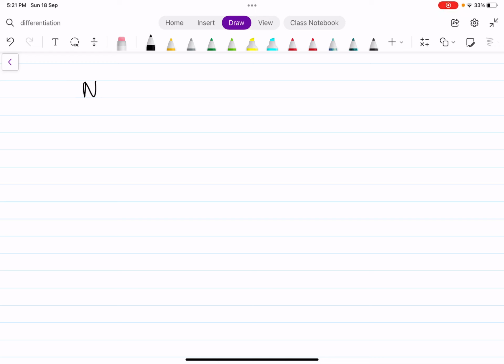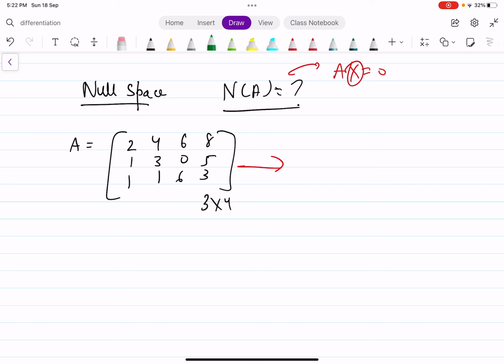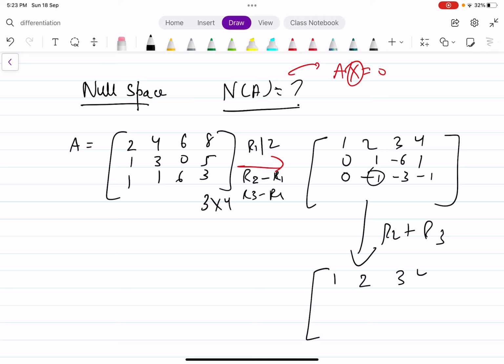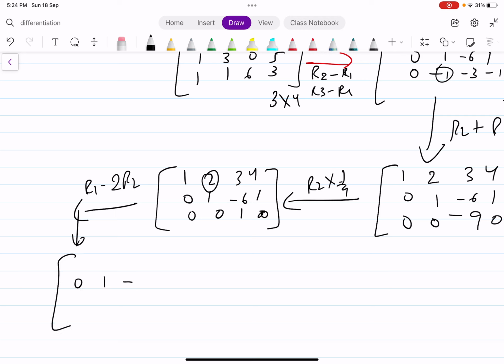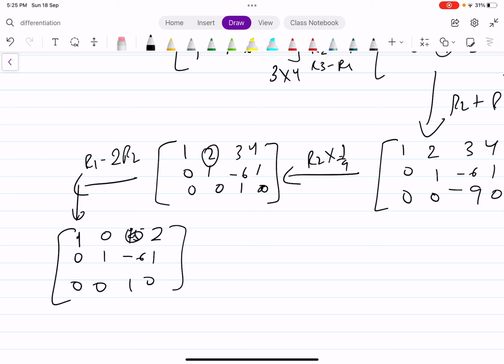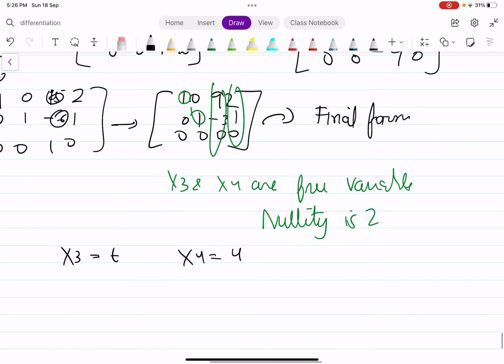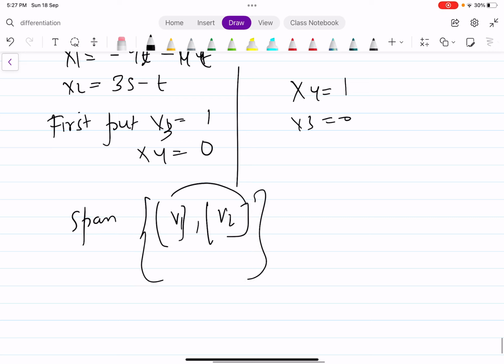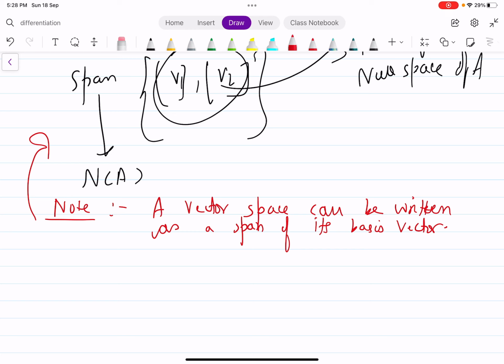Null space and nullity of a matrix